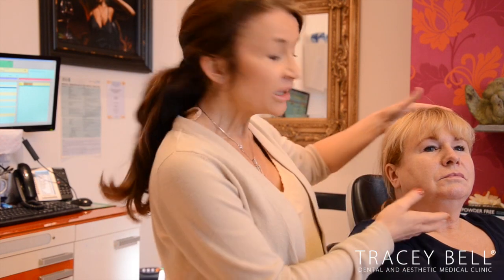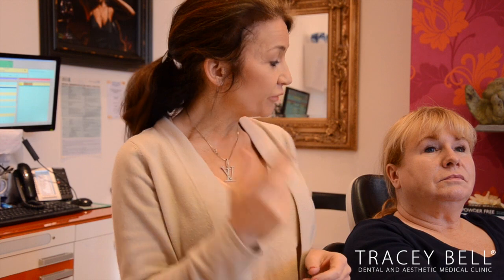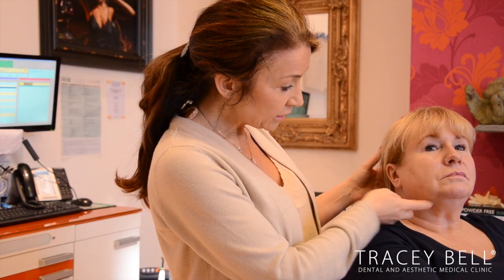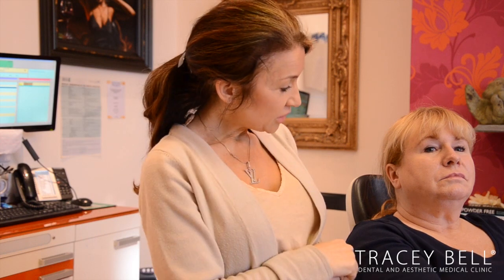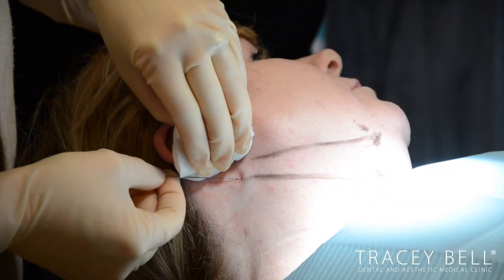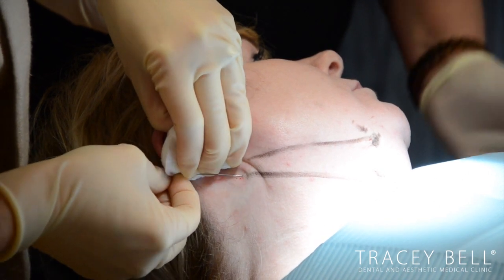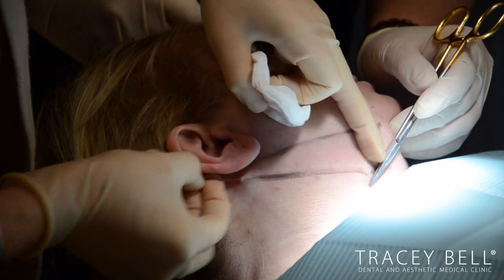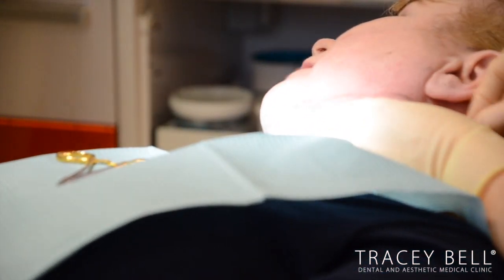Silhouette Soft Threadlift 'one stitch facelift' UK - by Tracey Bell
The Silhouette Lift is the new and modern day answer to the Face Lift, it uses an innovative technique whereby bio resorbable cones are placed beneath the skin in order to anchor the mid face and tighten up sagging skin.

Surgery is carried out under local anaesthesia so you have the benefit of a speedier recovery meaning you can leave the hospital the same day and return to the comfort of your own home.

The Silhouette Lift is perfect for your average 40 year old who is looking to regain facial freshness, it takes less than 45mins and means that you can be back to normal activities within 2 days.

It is perfect for correcting naso labial folds, expression lines, reviving the contours of the face and neck and eliminating facial tiredness in general.